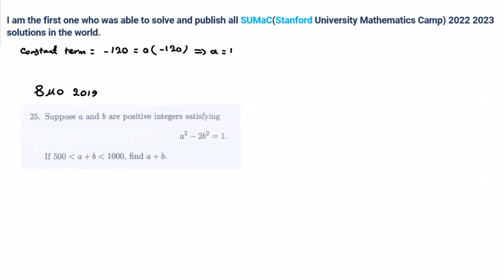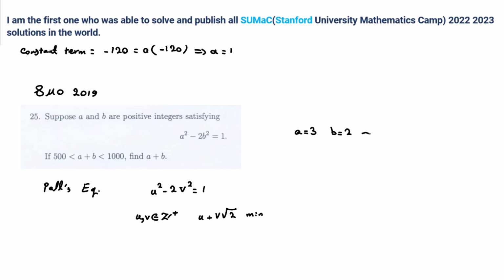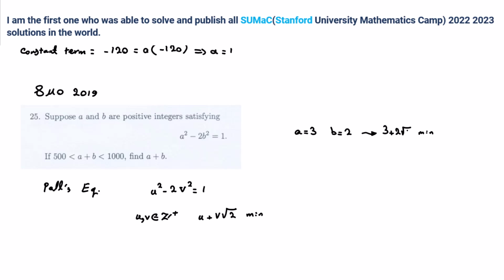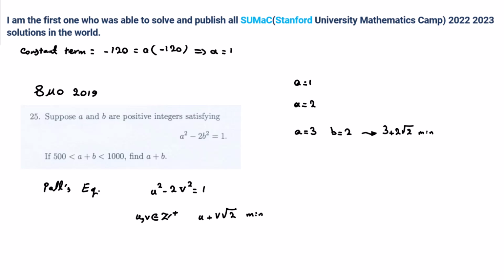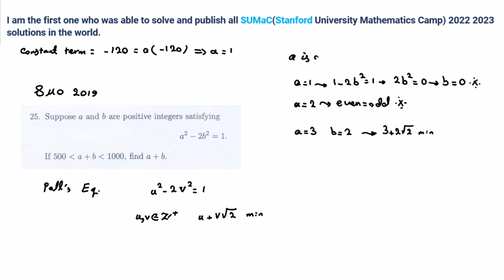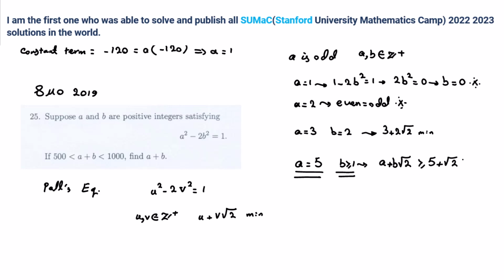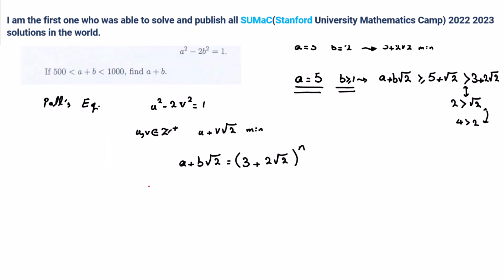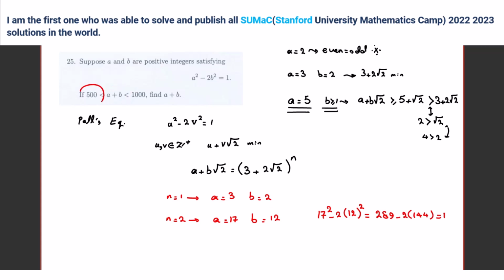SMO Senior Section Round 1 2024 2023 Open Junior Problems Solutions Preparation